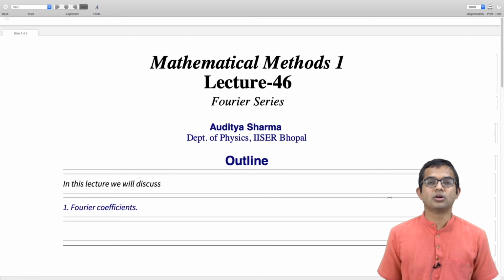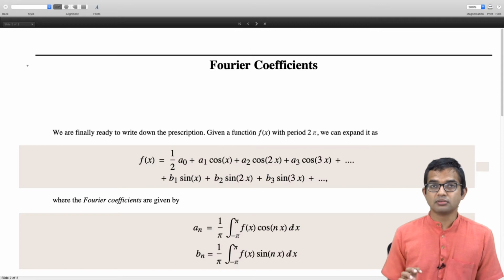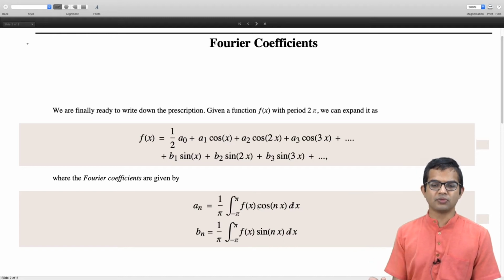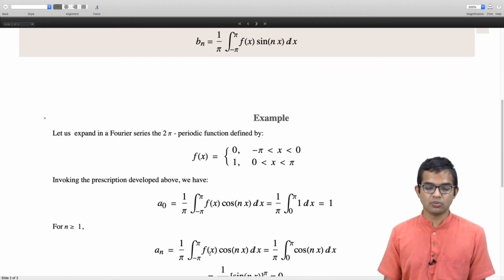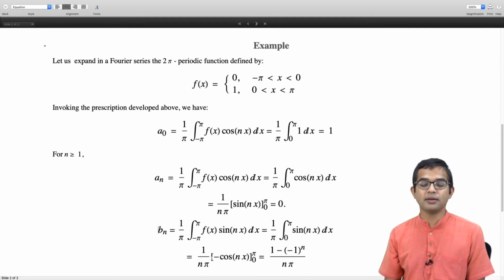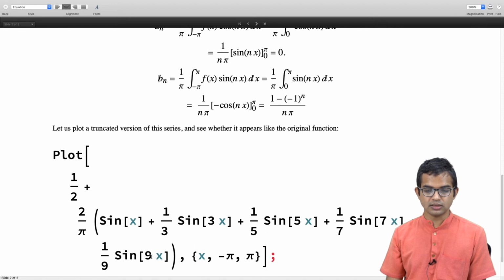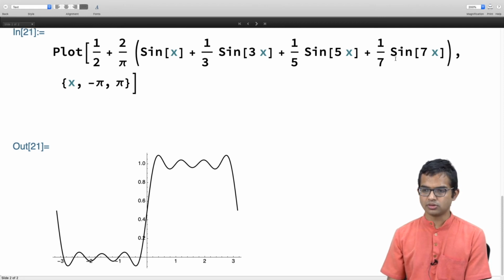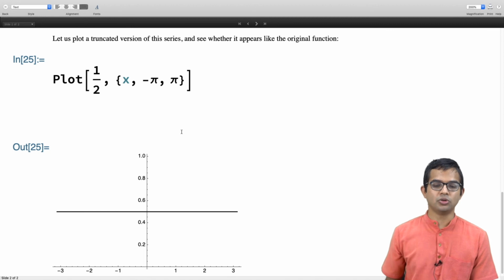mod04lec46 - Fourier coefficients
Fourier series, coefficients, example, plot.